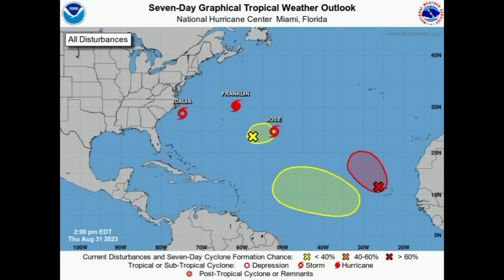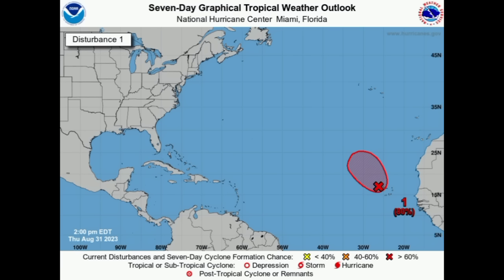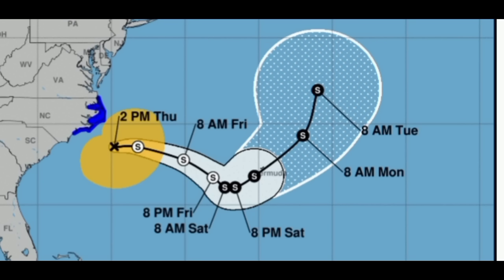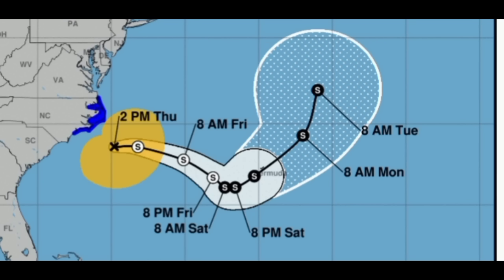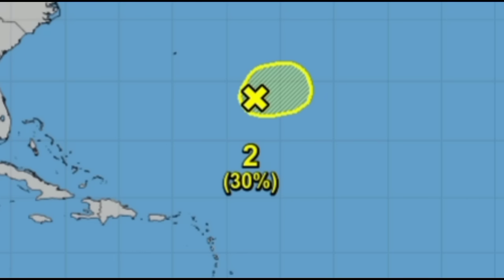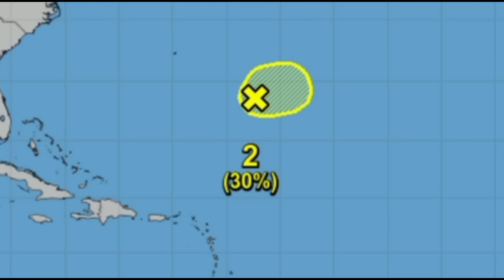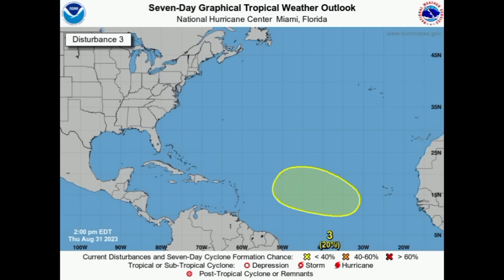New area to watch for a tropical storm/hurricane forming, KATIA likely soon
The Atlantic remains active and a new area has been highlighted by the NHC where we may see development, something models have been consistent about. Additionally, there are 3 active cyclones and two more disturbances.